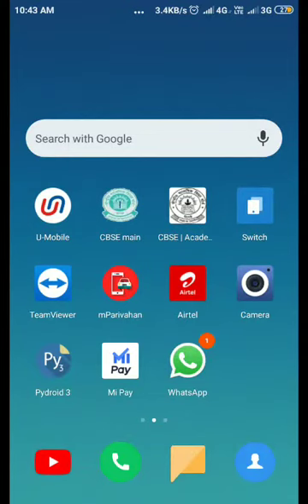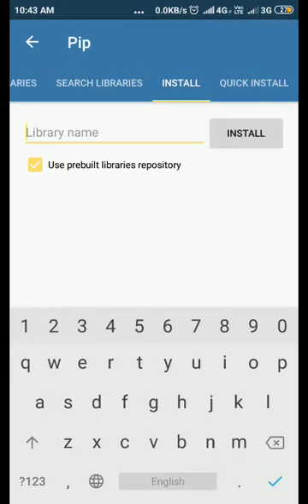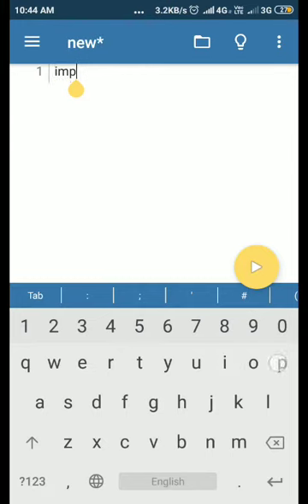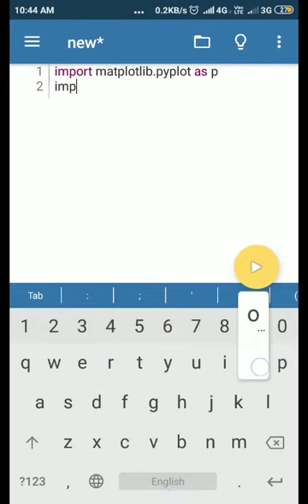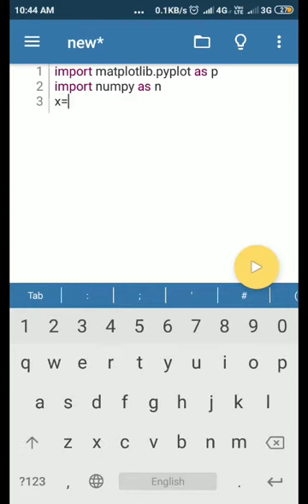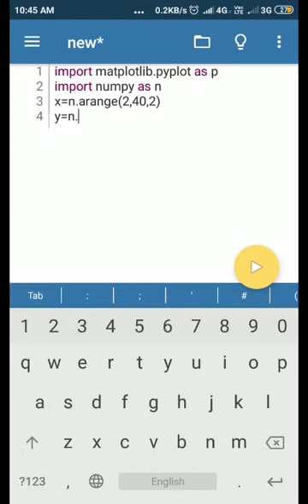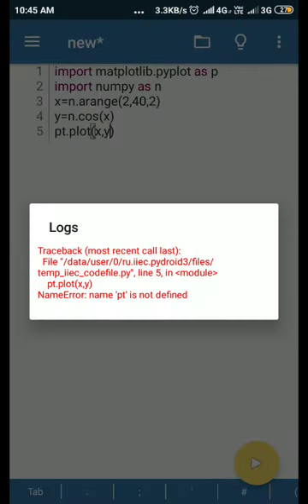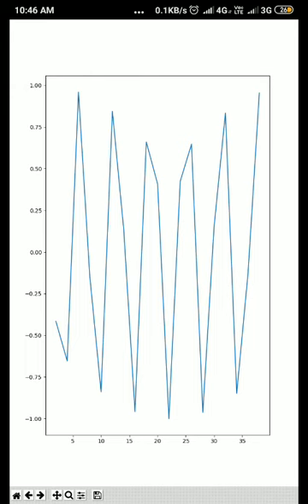How to install any library (matplotlib) in pydroid3 App in Android Phone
This video is about installation of library in pydroid3 in Android mobile . It is in CBSE XII , COMPUTER SCIENCE 2019